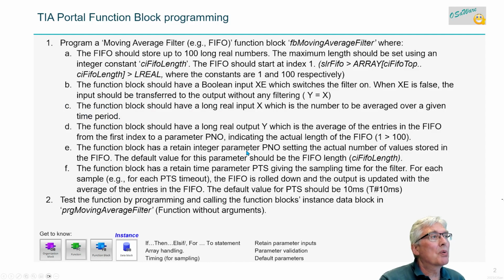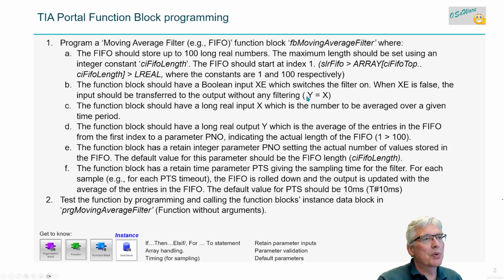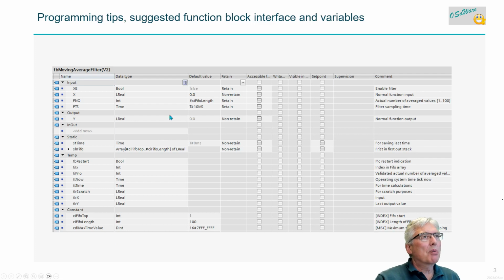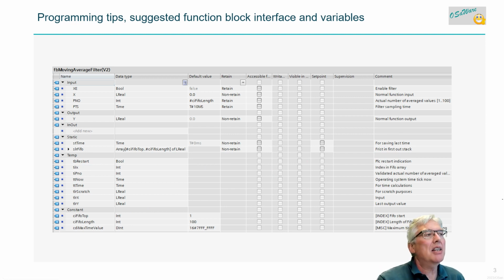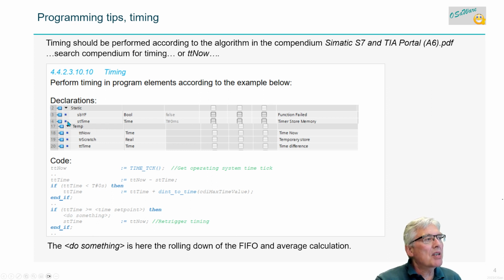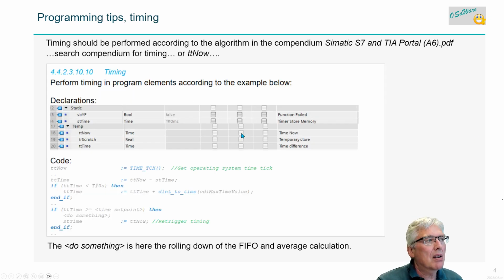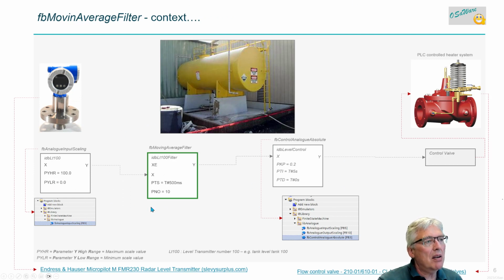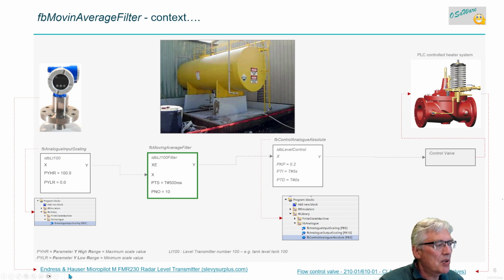M04-05-1 fbMovingAverage - Introduction